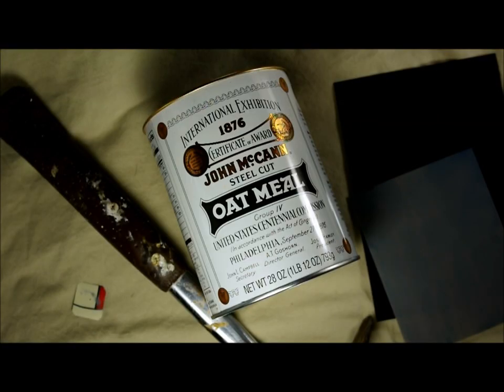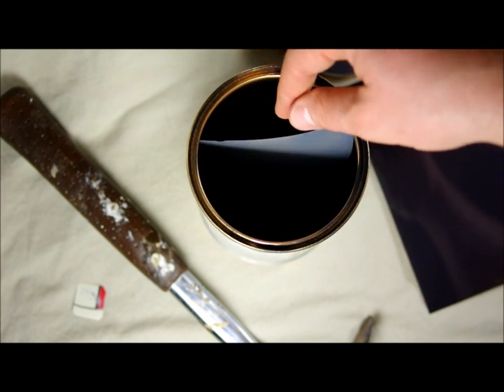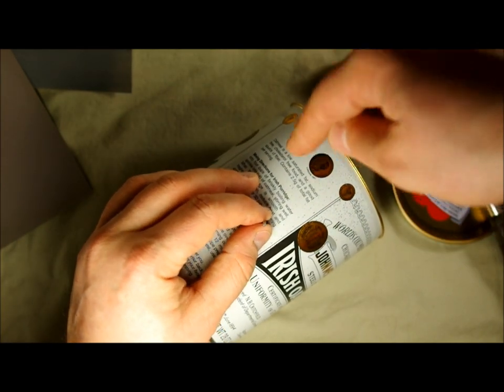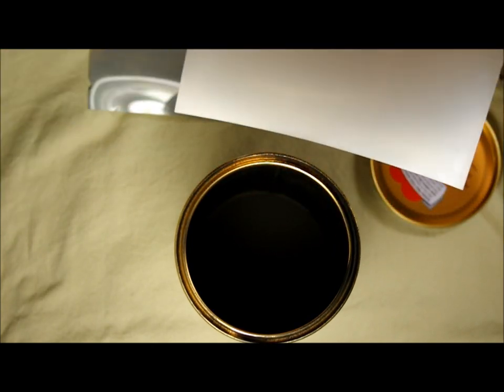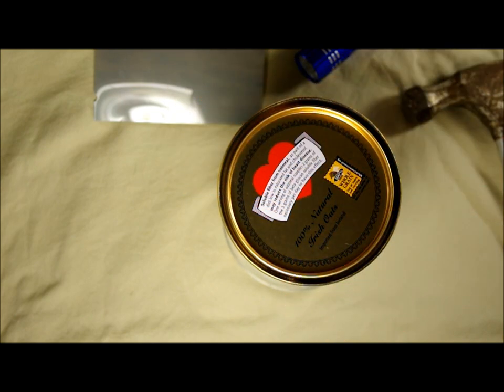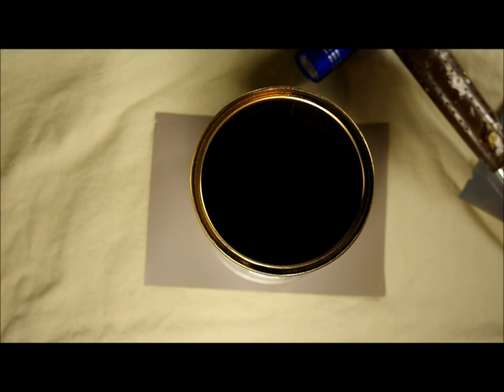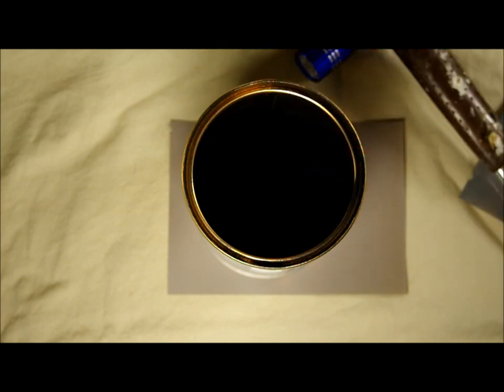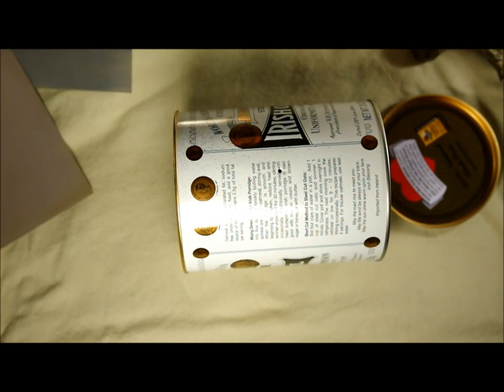Basic Pinhole Camera Construction: Oatmeal Tube Camera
This build shows how to make an oatmeal camera that takes either 5X7 or 4X5 film and paper. After the paint dries, it should take about four minutes to make. So... why is this video 13 minutes? Anyway, the video also has some aperture calculations and two reference exposure times.

Index:
Skip the Intro: 0:07
Where to place the pinhole: 0:55
Loading 4X5 film: 1:23
Comparing 4X5 to 5X7 film: 2:04
Loading 5X7 film: 2:23
Making the pinhole: 2:51
Minutes upon minutes of pointlessness
Calculating the aperture: 8:14
Some exposure times (sunlight): 10:27
Images taken with this camera: 11:56